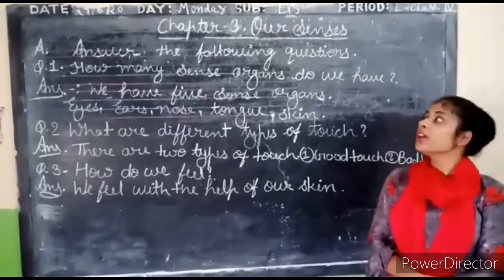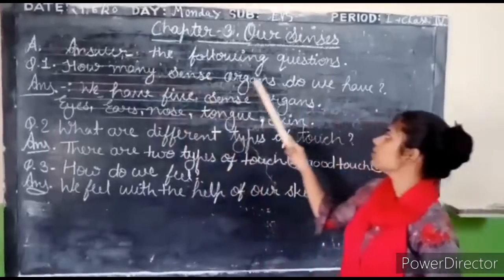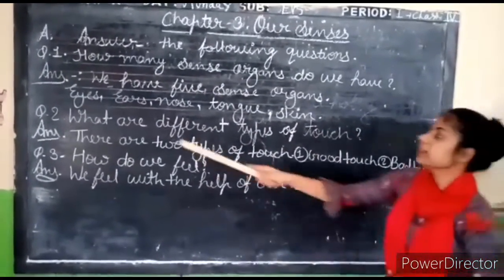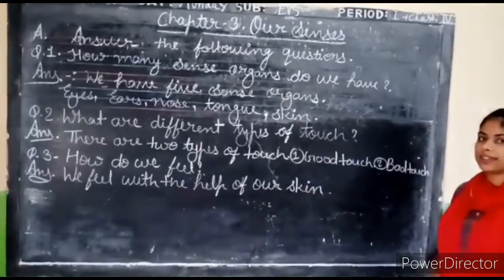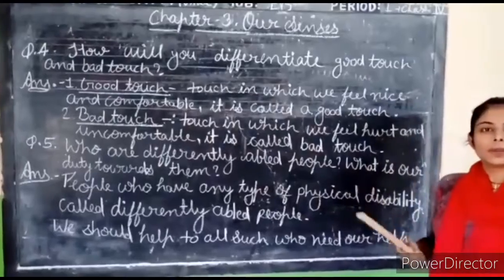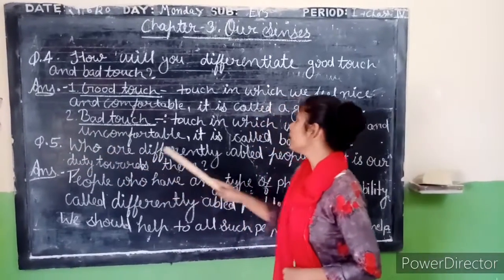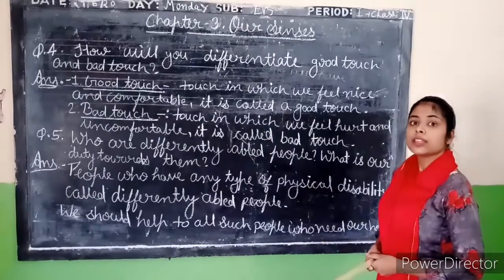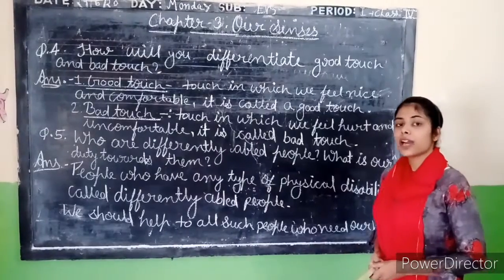Class -4 EVS , Chapter -3 our senses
Question and answers of this chapter